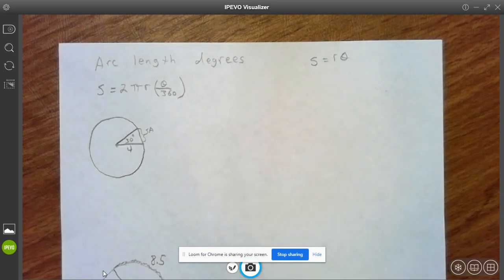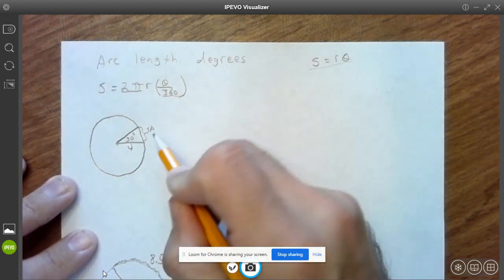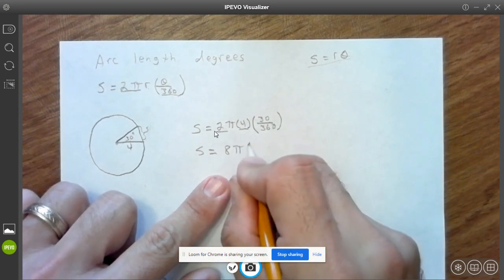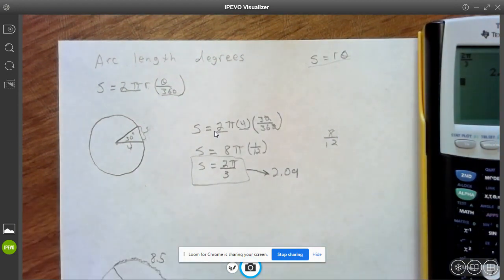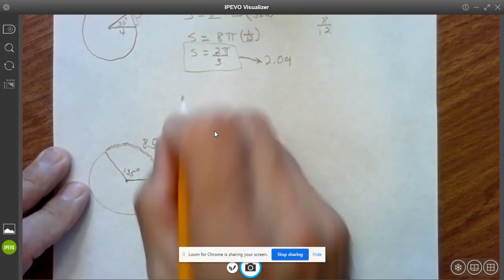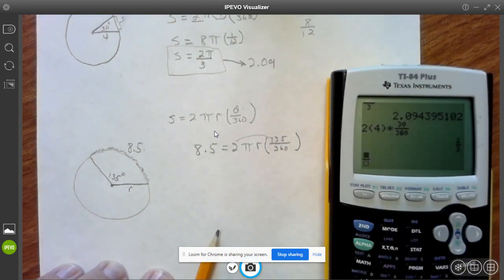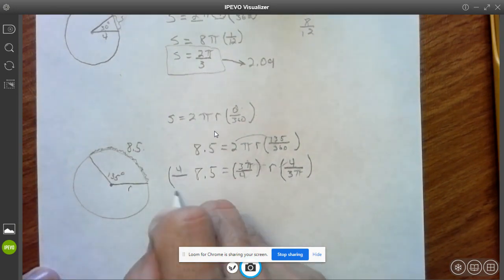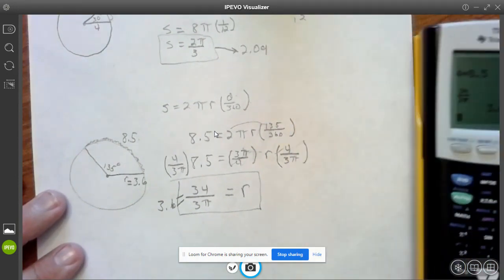Arc length degrees